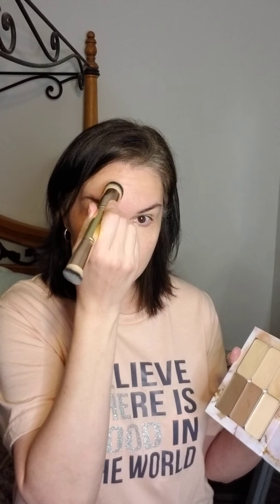Maskcara Beauty Morning HAC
Light, natural coverage using Maskcara Beauty.